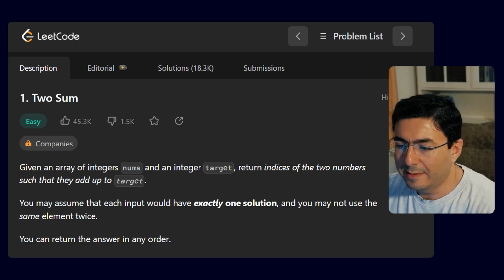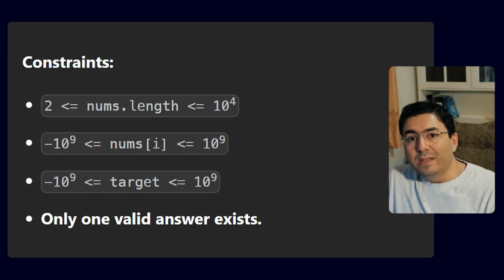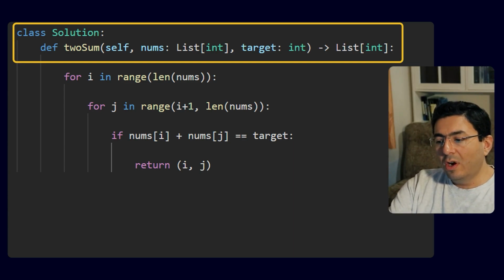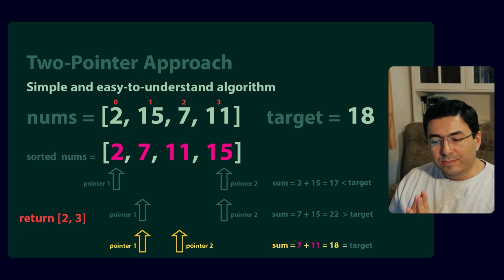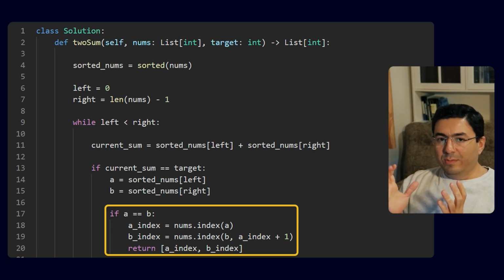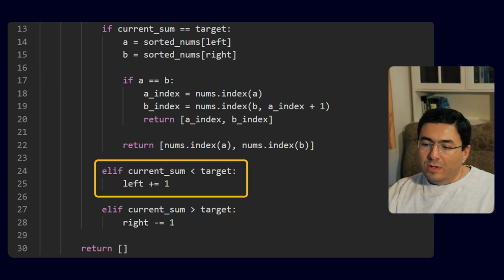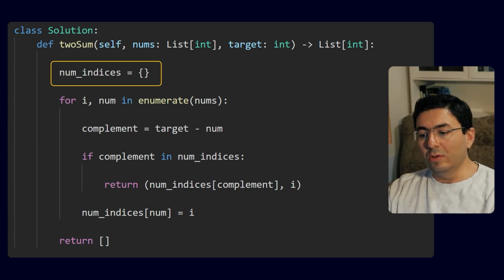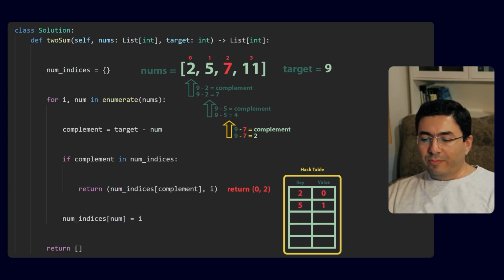Solving the Two Sum Problem from LeetCode using Python: A Step-by-Step Guide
In this video, we solve the classic Two Sum problem from LeetCode using Python. The Two Sum problem asks us to find two numbers in an array that add up to a target value. We provide a step-by-step solution and show how to implement it in Python. If you're preparing for a coding interview or just want to improve your algorithmic skills, this video is for you!